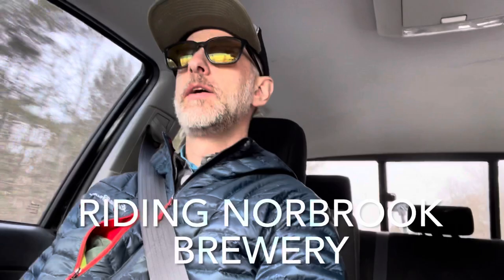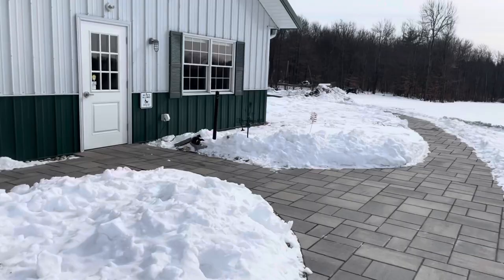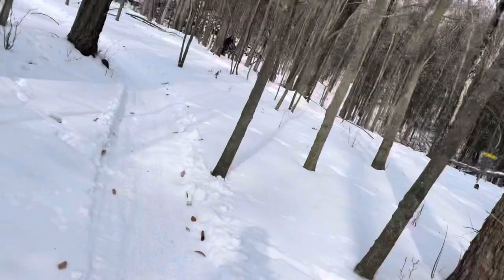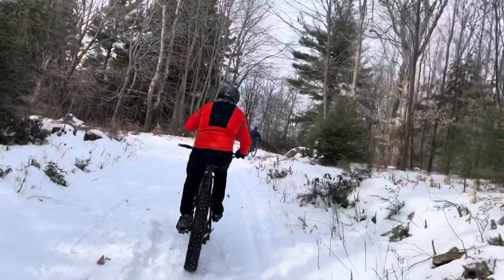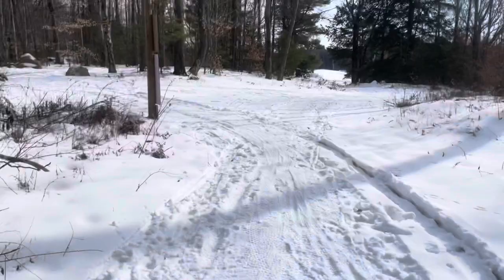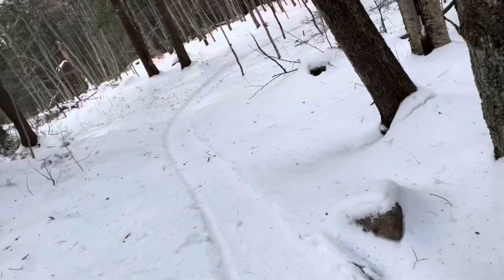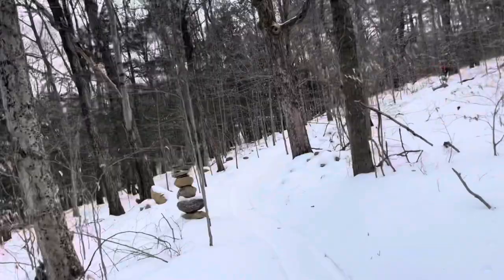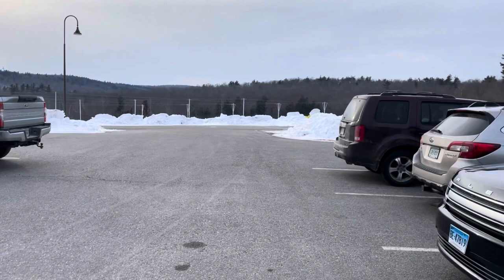Beer and Bikes riding on the snow at Norbrook Farm Brewery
Riding in the snow at Norbrook Farm Brewery. Norbrook has a network of groomed bike trails that allows riding technical trails to fast flow. Fun riding for all abilities, best results from riding on a fat bike but if the conditions allow riding a non studded skinny tires can work. Before committing to a ride, check the conditions. If you are sinking in please do not ride as it will ruin the trails. If you are looking for info about the trails call the brewery by checking their If you need a bike or tires for you check out